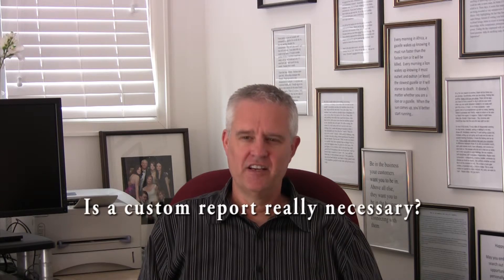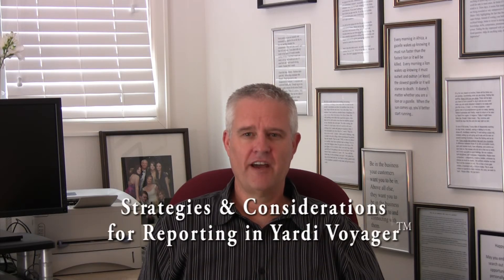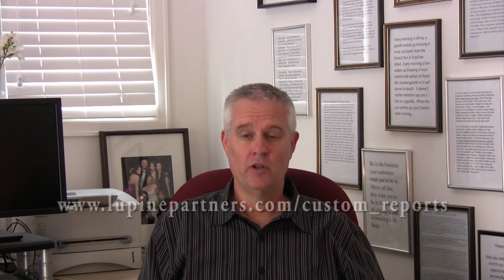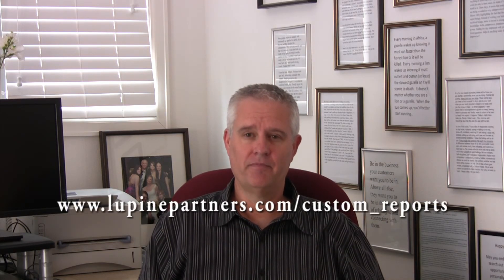Yardi Voyager Custom Reports: Do You Need One?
- David Wolfe of Lupine Partners explains the method of determing if Yardi Voyager custom report development is necessary for your implementation.